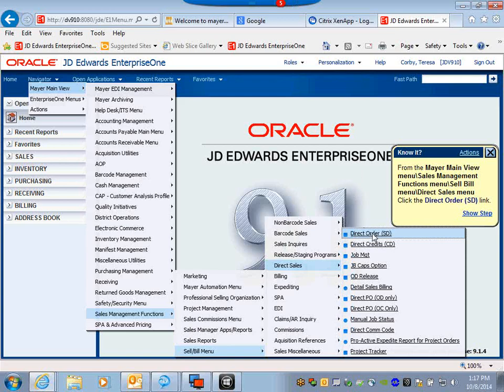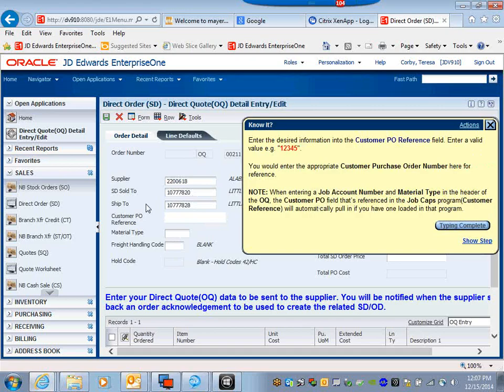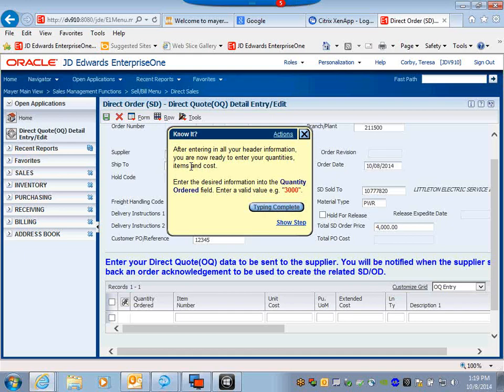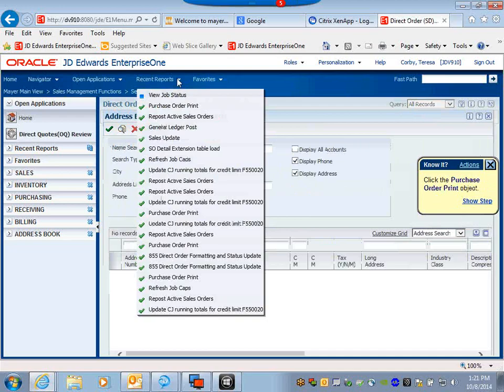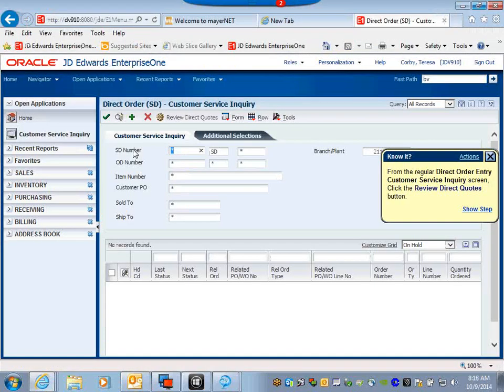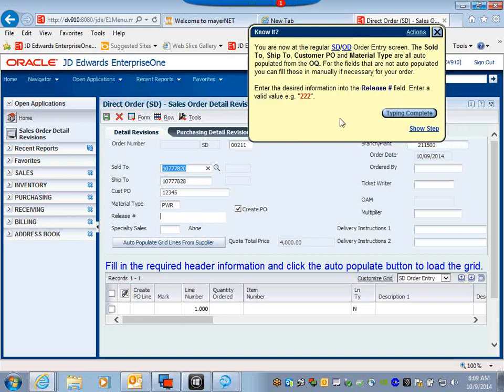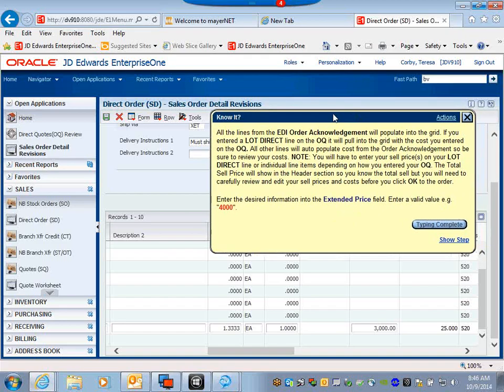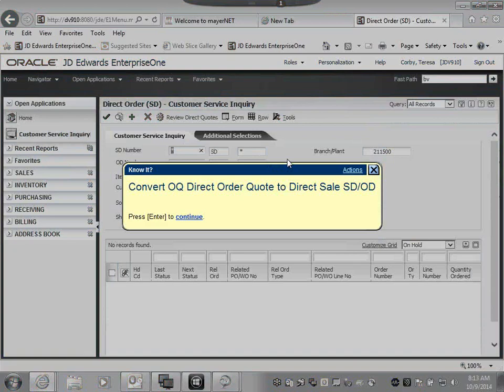Recorded Webinar Teresa Corby, OQ changes, April 2015